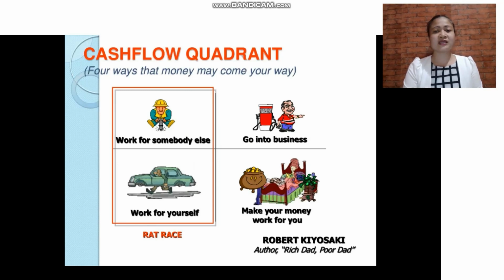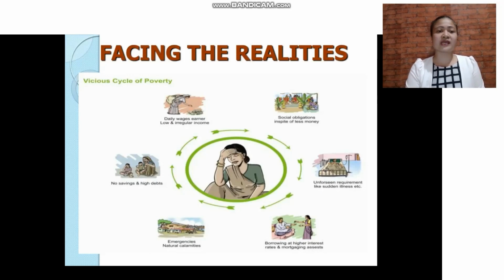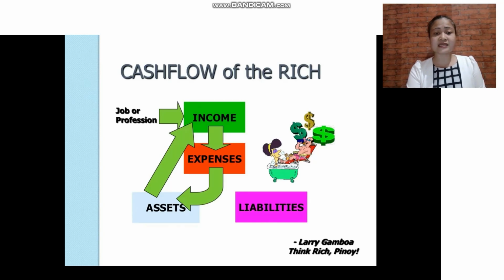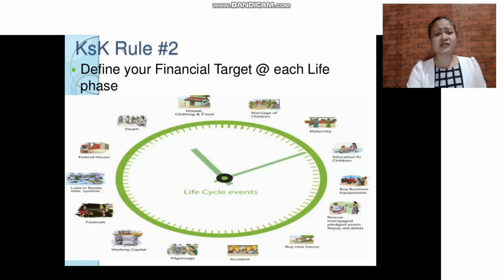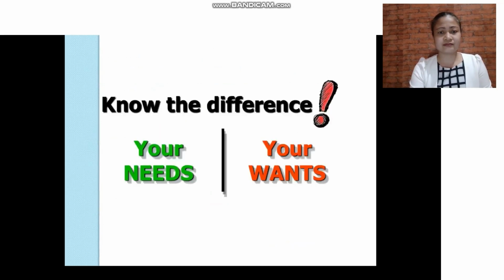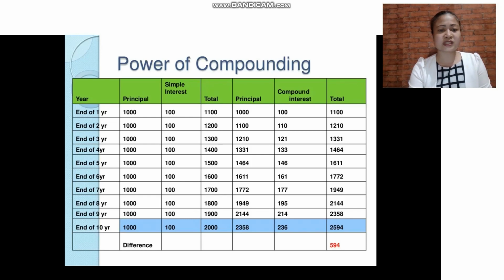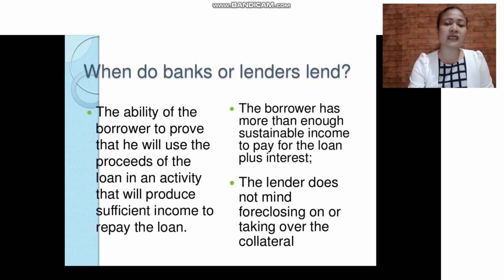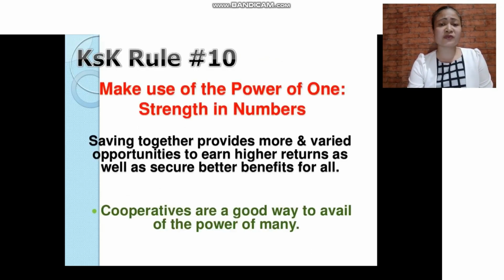Basis Financial Literacy | Beginners Class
In this video are some basic finance key advice to know to help you in your everyday life to deal with money, bills and debt.